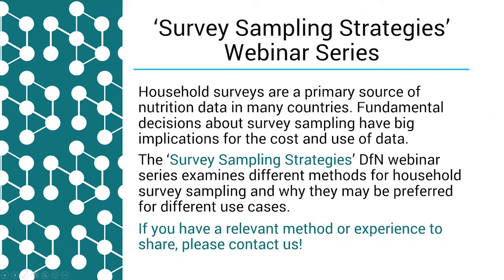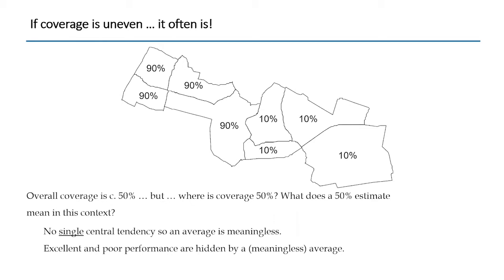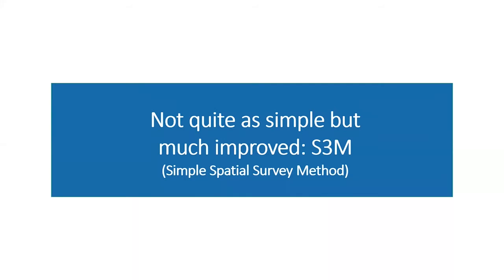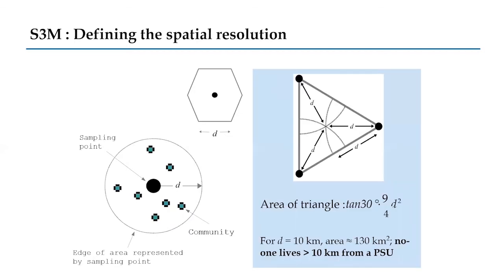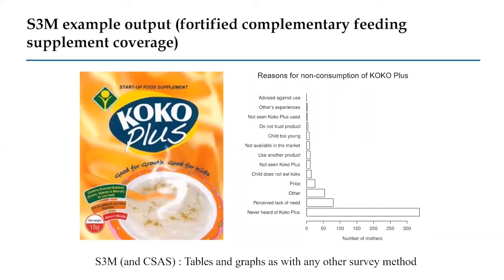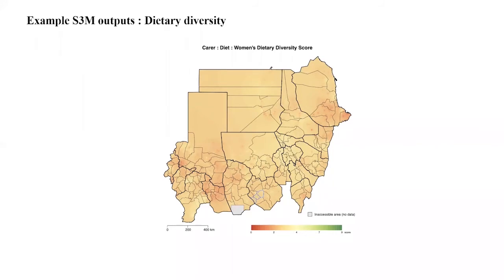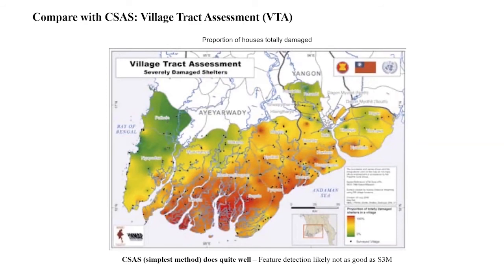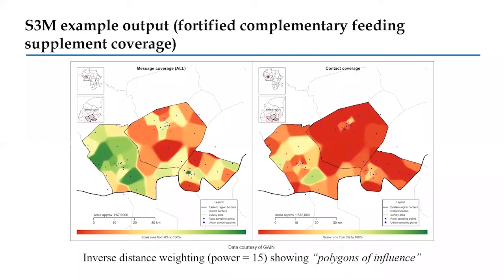Survey Sampling Strategies: Geospatial Sampling with the Simple Spatial Survey Method (S3M)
Household surveys are a primary source of nutrition data in many countries. Fundamental decisions about survey sampling have big implications for cost and use of data. This DfN webinar series examines different methods for household survey sampling and why they may be preferred for different use cases. During the first webinar of the 'Survey Sampling Strategies' series, speaker Mark Myatt (Brixton Health) will showcase S3M, an area-based sampling method. His presentation will share how S3M can be used to assess risk of micronutrient deficiency, program targeting efficiency and program coverage among other indicators as well as share examples from a study conducted in Sudan. Q&A moderated by Rebecca Heidkamp (JHSPH) will follow the presentation.

Learn more about the 'Survey Sampling Strategies' webinar series from Data for Nutrition